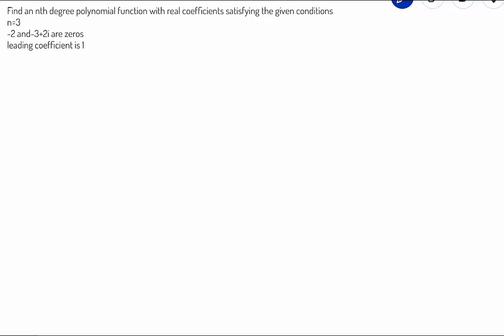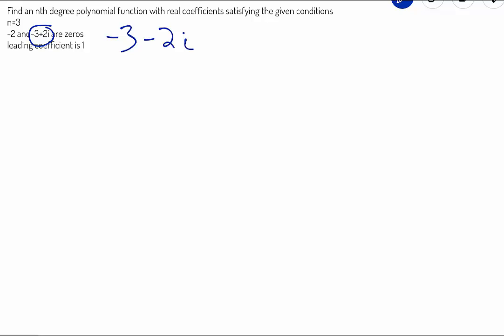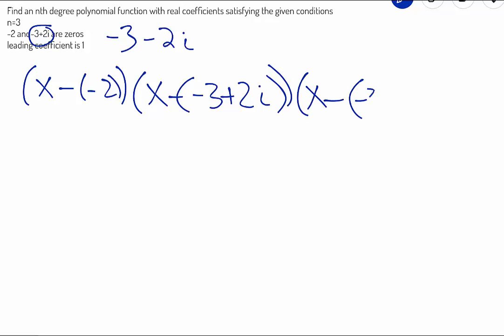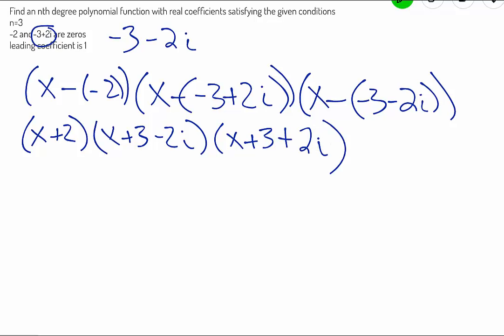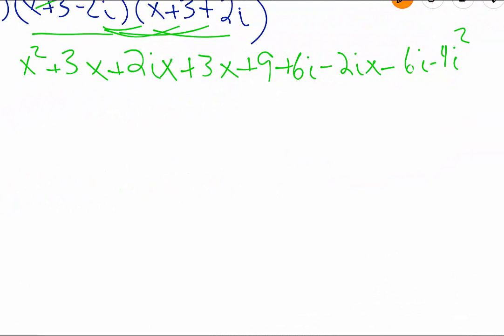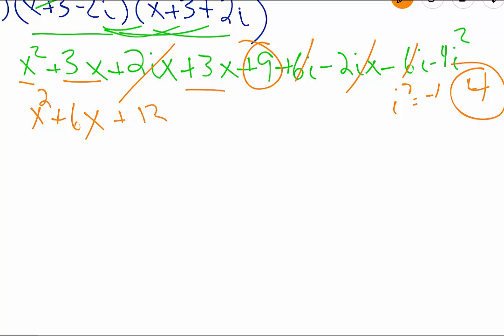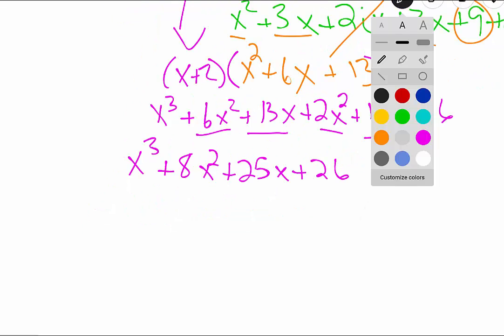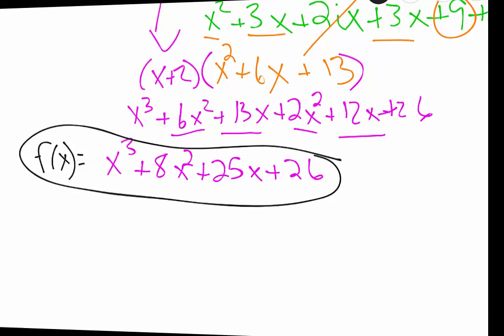Form a polynomial with real coefficients with the given degree and zeros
This video covers one example on how to find an nth degree polynomial functions with real coefficients that satisfies the given conditions